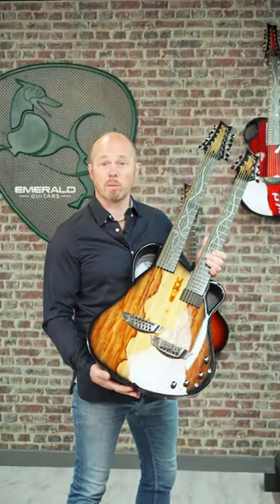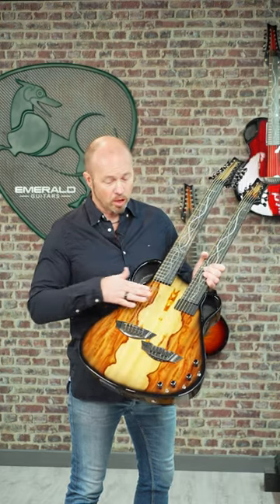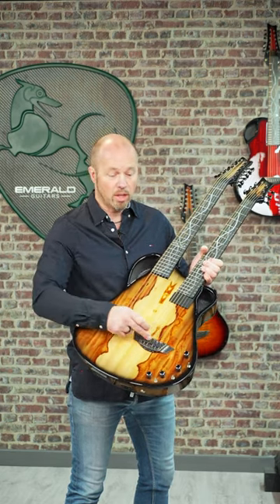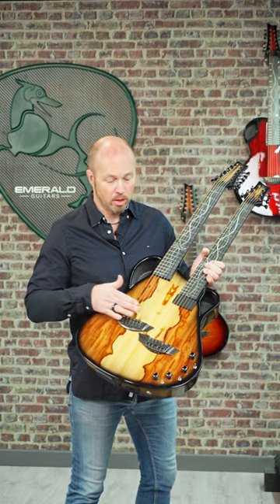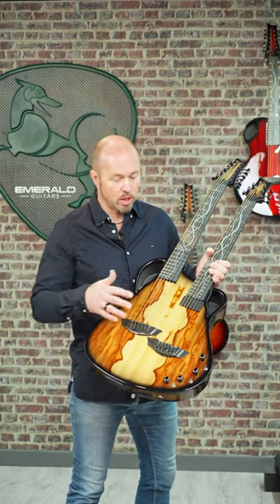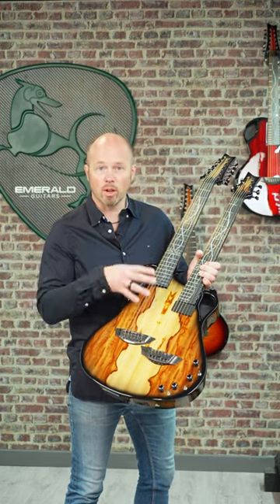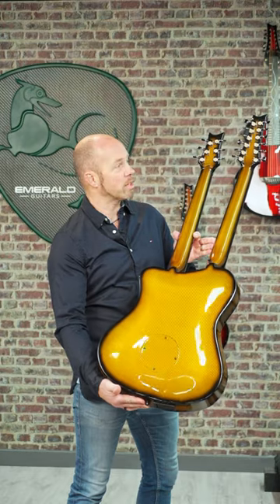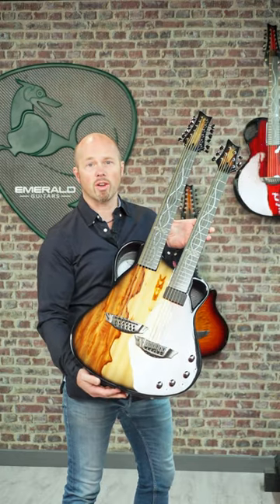Chimaera: Endless Possibilities. Built for Exploration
Made using our unique one-piece moulding technology, the Chimaera is incredibly strong and stable.

Our construction process allows the instrument to be lighter, with a top that is delicate and responsive, yet stiff enough to resist the pull of all 18 strings.